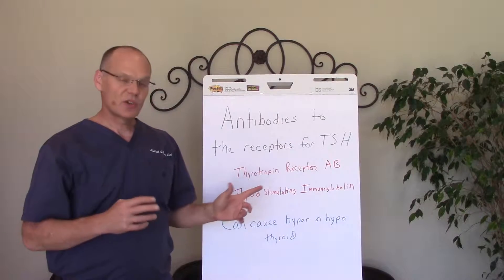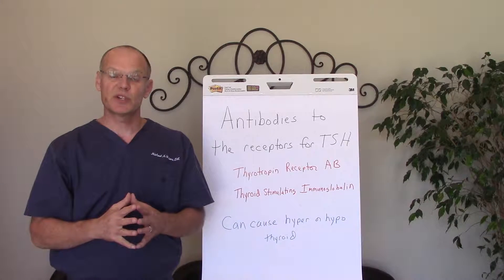Thyroid Pattern # 8: Antibodies to TSH receptors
Dr. Winters discusses Thyroid Pattern # 8: Antibodies to TSH receptors